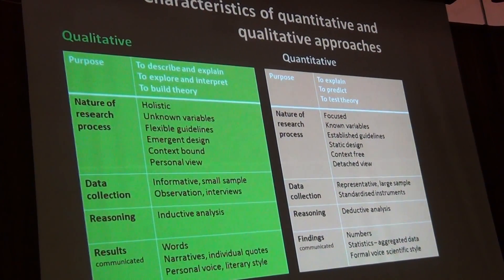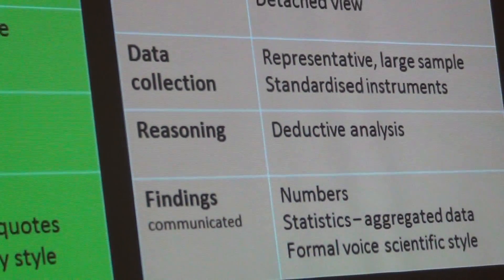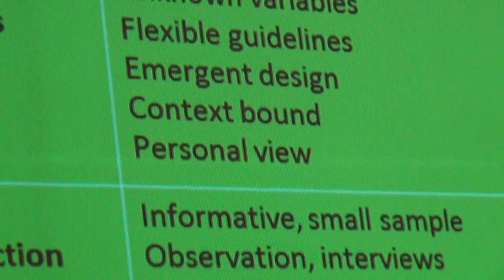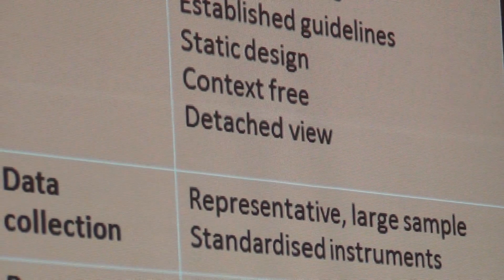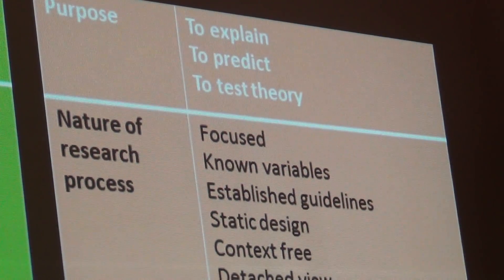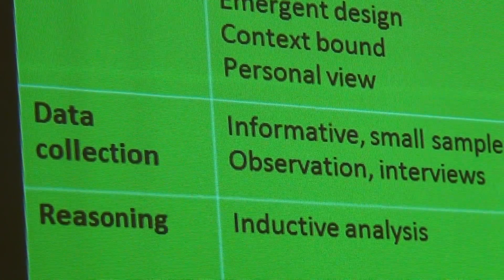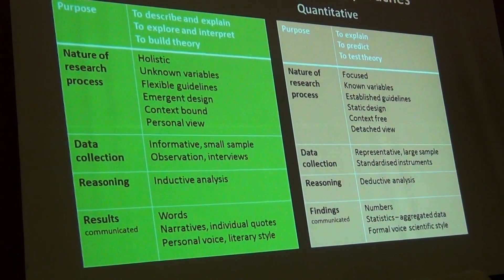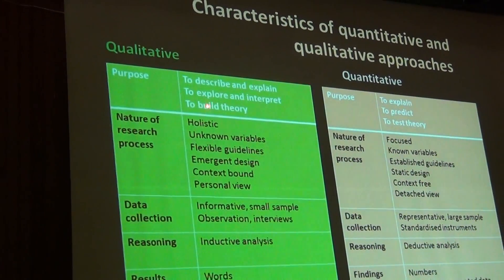RESEARCH DESIGN (Clip 7): Quantitative and Qualitative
Quantitative methods tend to be focused, have known variables, be structured, have a static design, and be detached/objective. Findings are normally reported as numbers and statistics. Qualitative methods are holistic, have unknown variables, flexible guidelines and are context bound. Findings are usually reported with words, narratives, and individual quotes.

This video is from a Research Design workshop given by Prof Rene Pellissier at the Postgraduate School at the University of the Free State South Africa, September 2013.